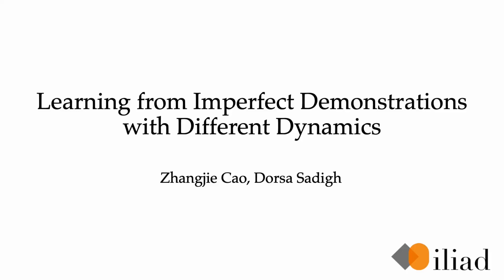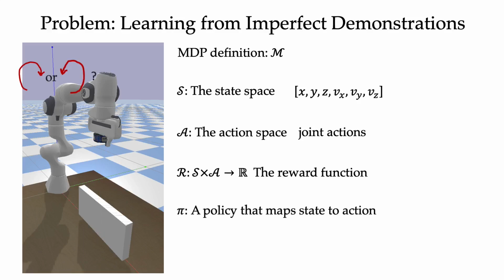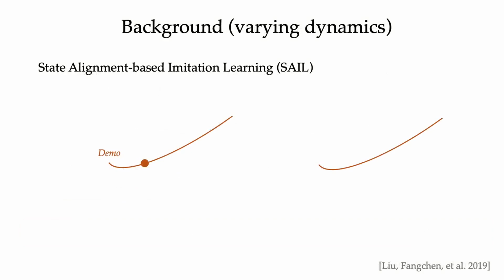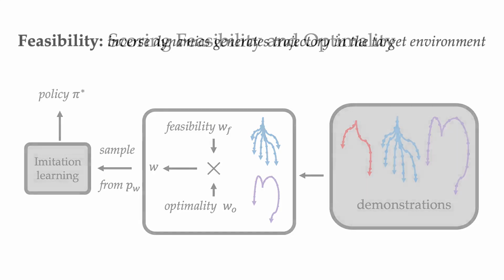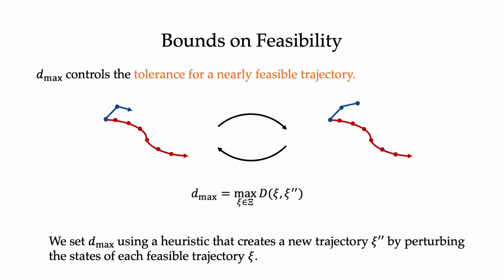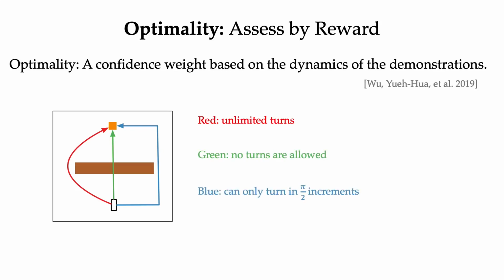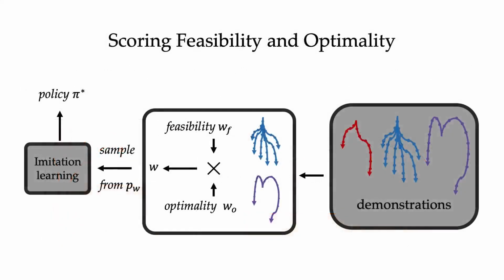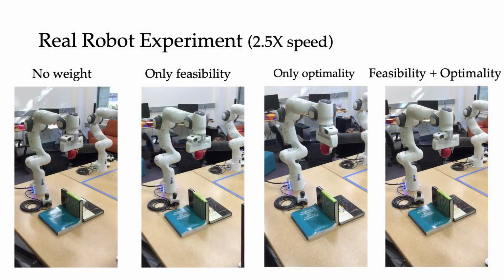Zhangjie Cao's Talk on "Learning from Imperfect Demonstrations from Agents with Varying Dynamics"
Learning from Imperfect Demonstrations from Agents with Varying Dynamics
Zhangjie Cao, Dorsa Sadigh
IEEE Robotics and Automation Letters (RA-L)
Also presented at ICRA 2021.